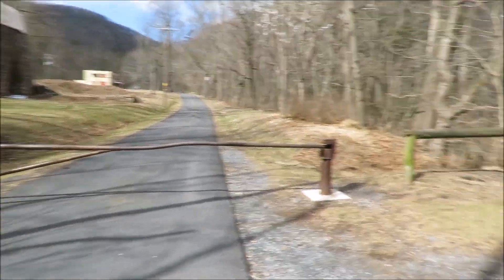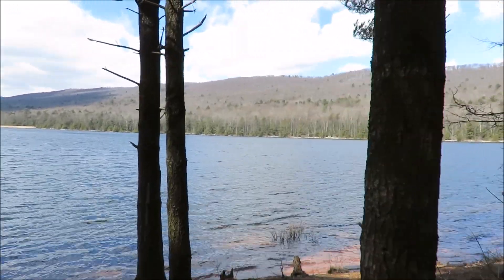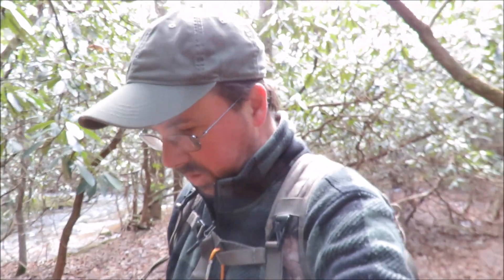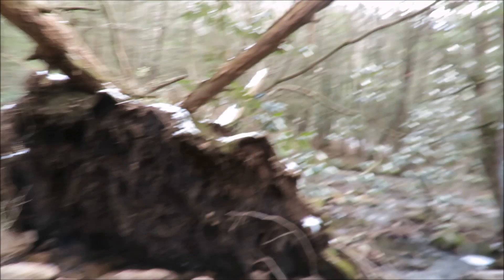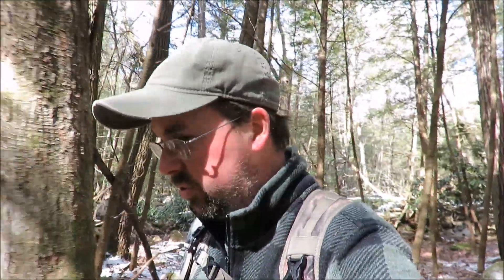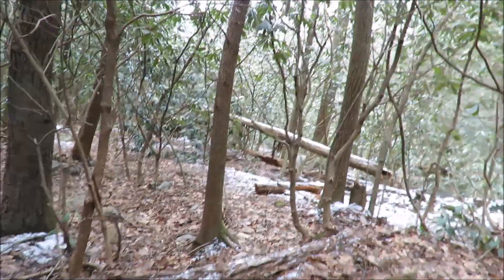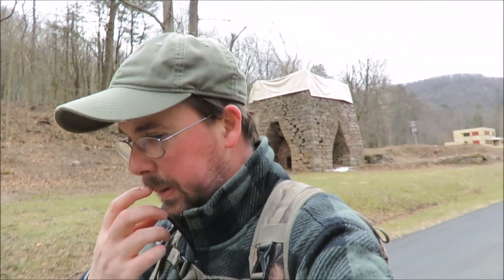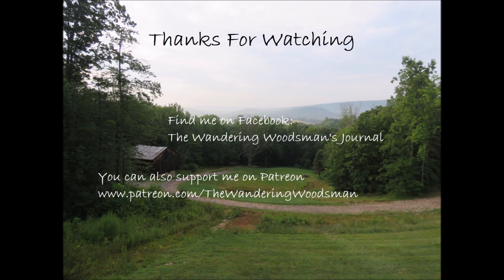You don't always find what you are looking for....